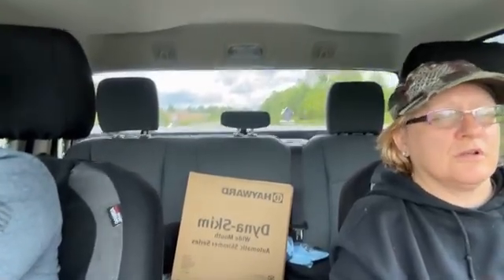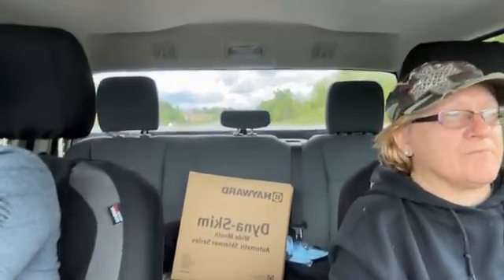poolschool videos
Let’s talk about mulch,  trees and bushes around your pool and filter system.  Why we do NOT RECOMMEND IT.